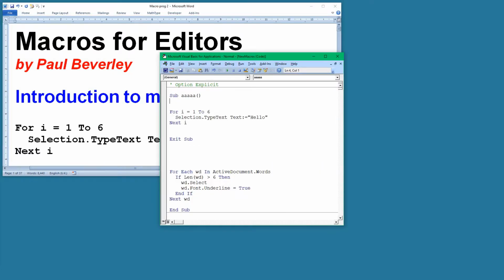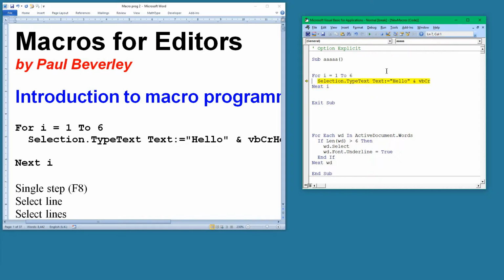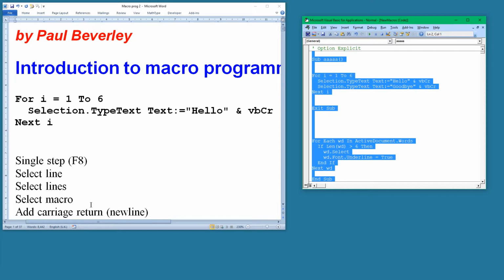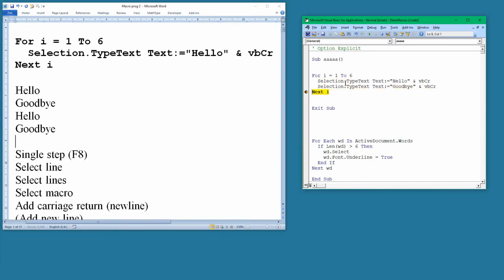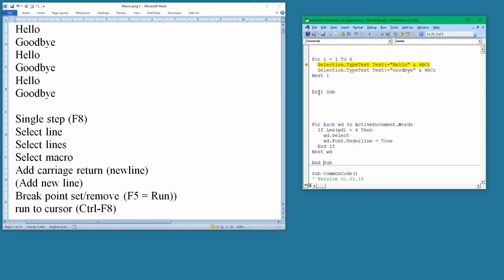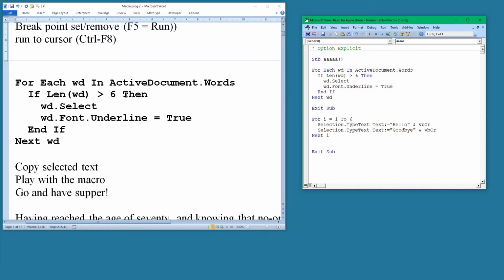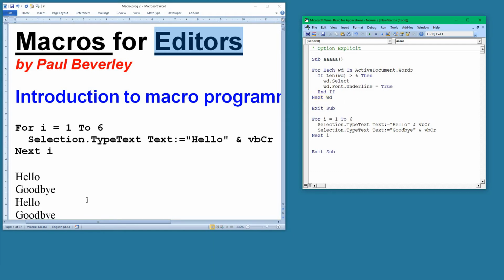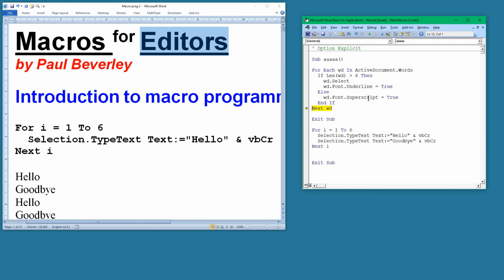Programming Word macros 2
Stepping through macros, watching what they do